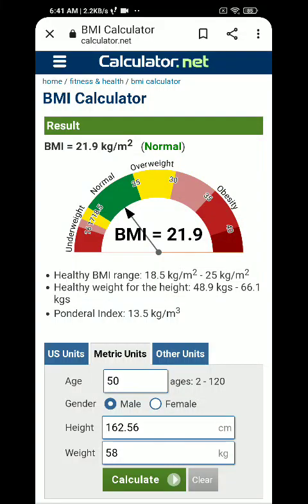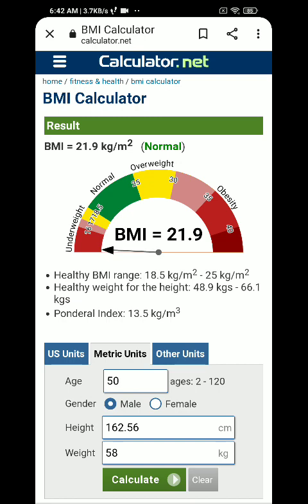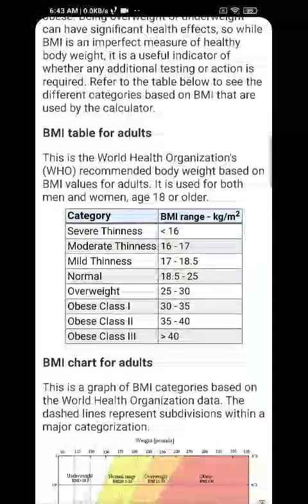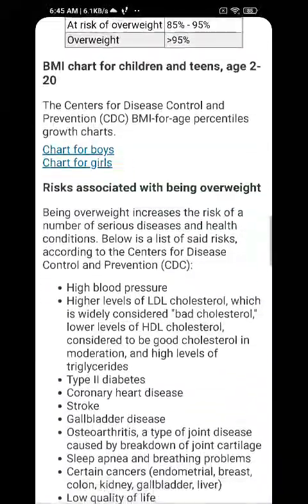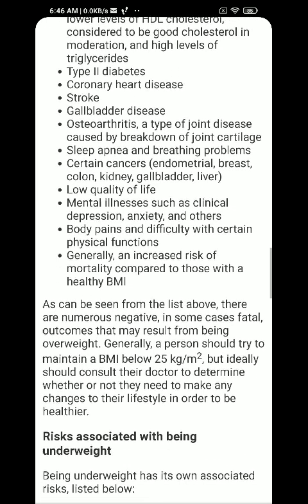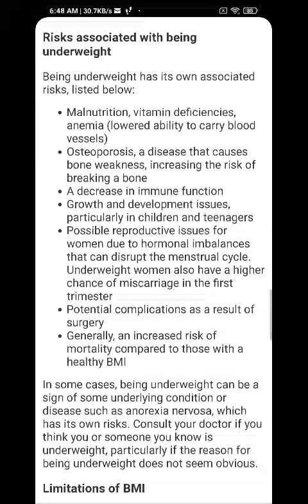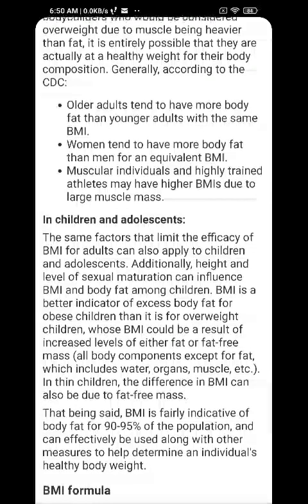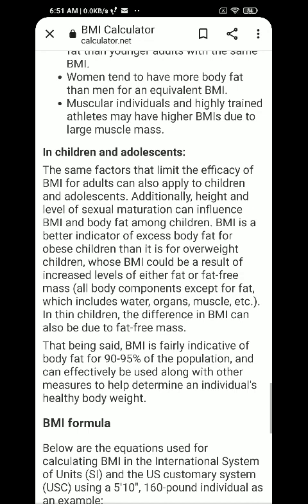What is BMI? (Body Mass Index)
How healthy are you based on your weight?

Better contact me for details, especially if you are interested of the business opportunity that can give you financial freedom and time freedom for your dreams and goals of your family and ministry.